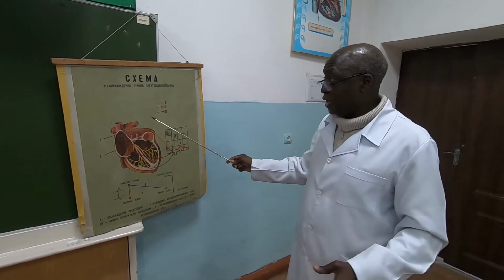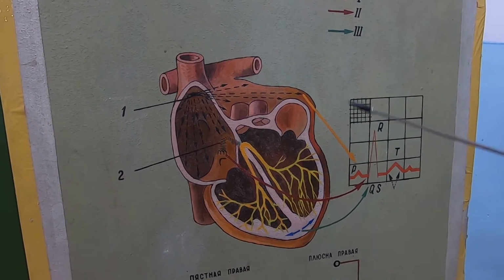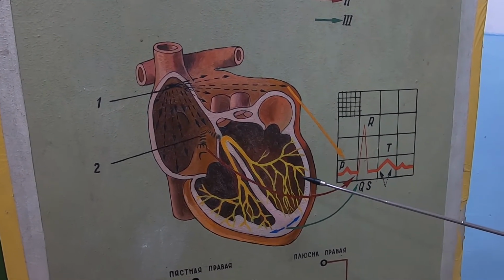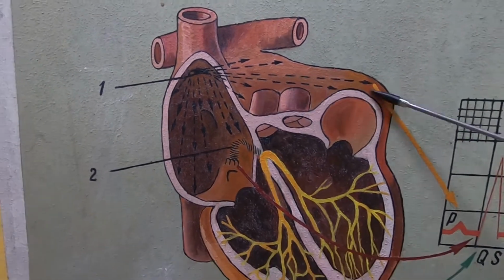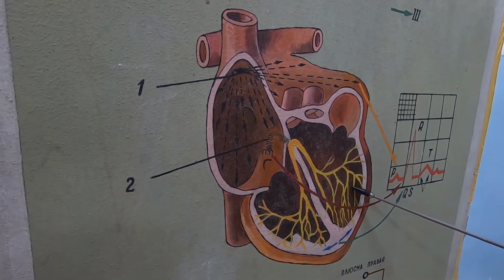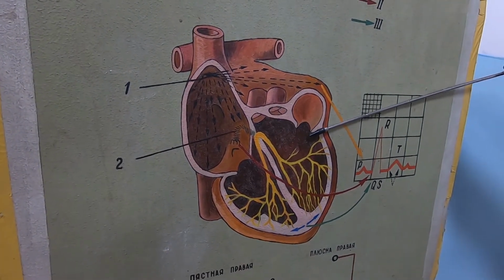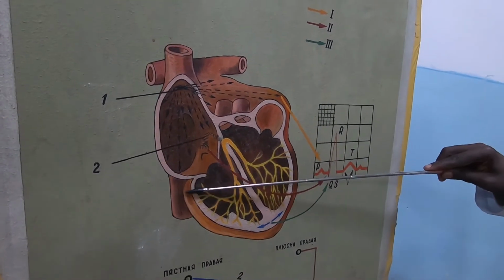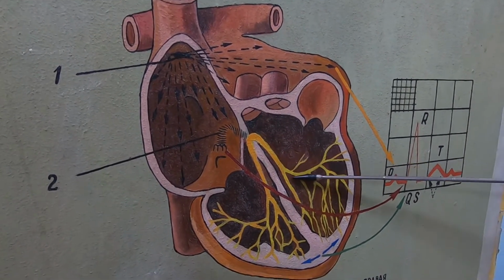Laboratory work №5